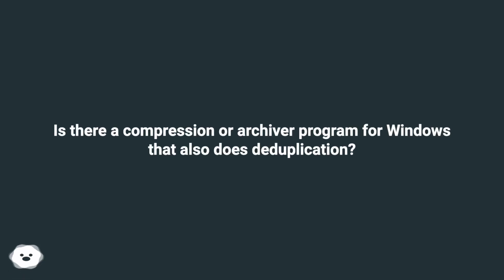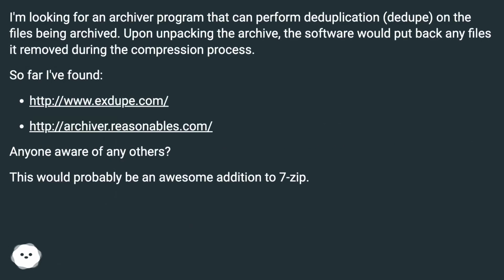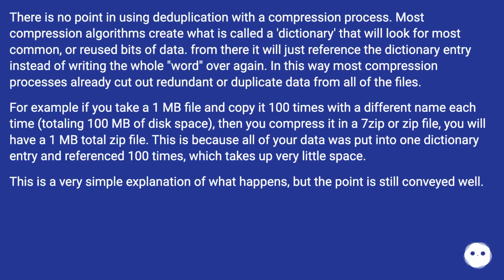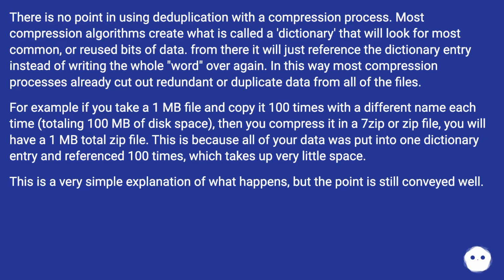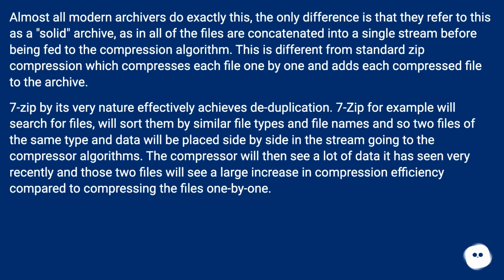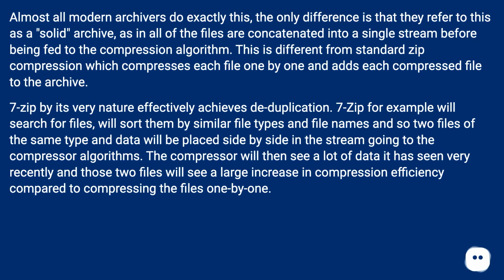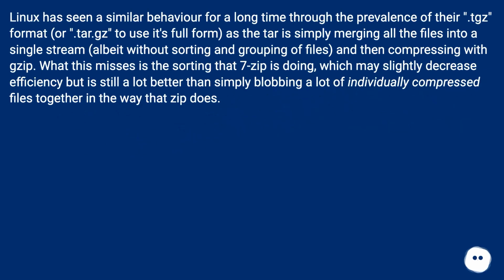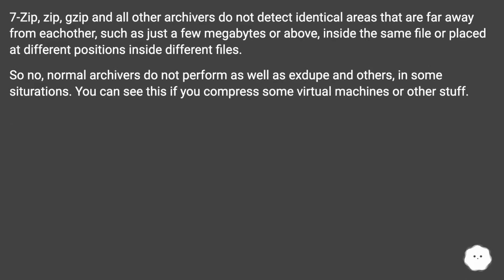Is there a compression or archiver program for Windows that also does deduplication?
Chapters
00:00 Is There A Compression Or Archiver Program For Windows That Also Does Deduplication?
00:35 Answer 1 Score 4
01:26 Accepted Answer Score 12
02:33 Answer 3 Score 7
03:00 Thank you